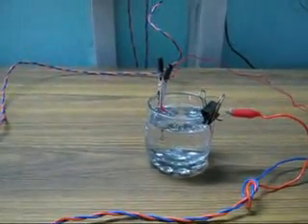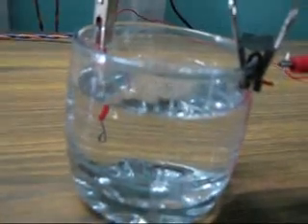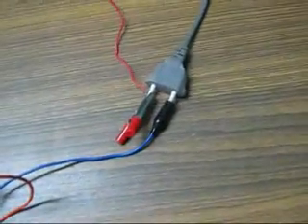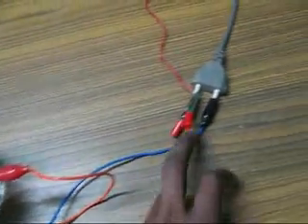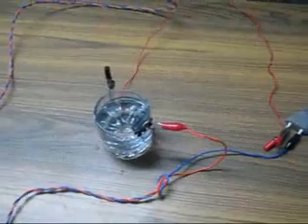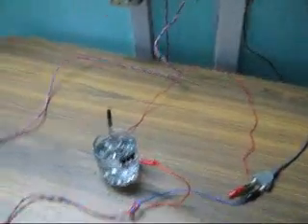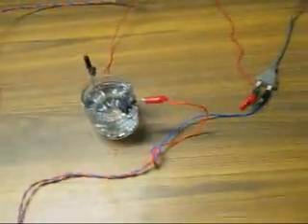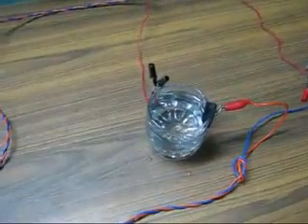pure water conducting electricity beware of water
shows water conducting electricity